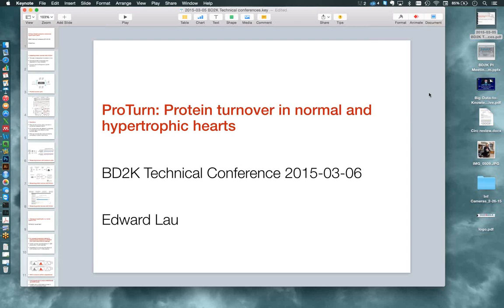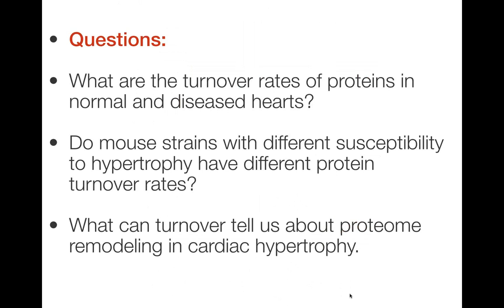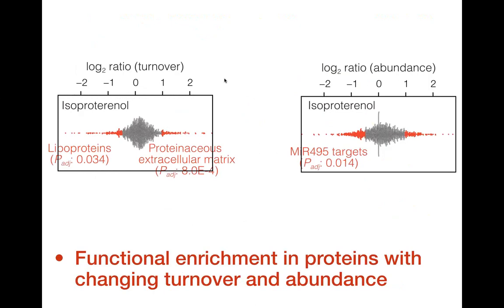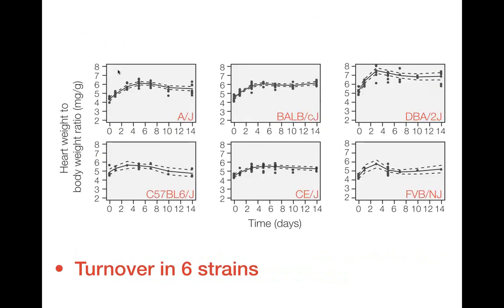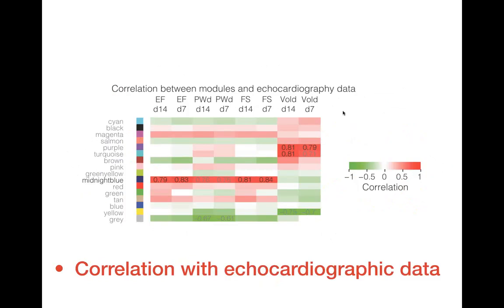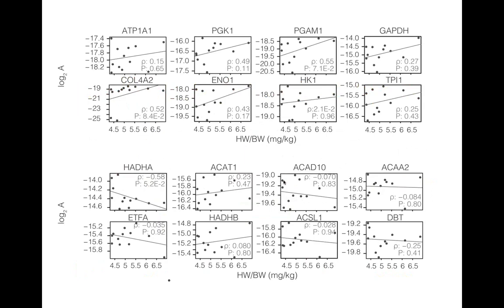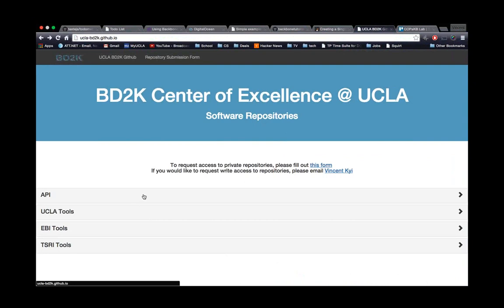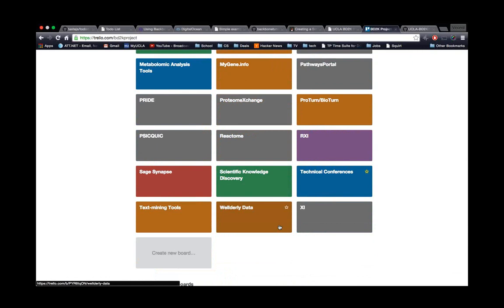ProTurn: Protein turnover in normal and hypertrophic hearts (Dr E. Lau, 03/06/15)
"ProTurn: Protein turnover in normal and hypertrophic hearts"
Presented by Edward Lau of UCLA